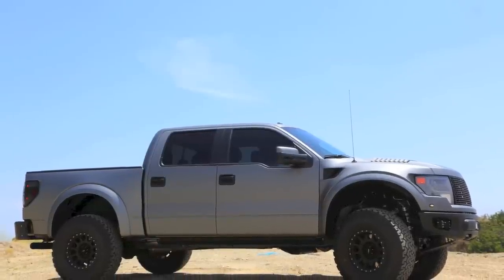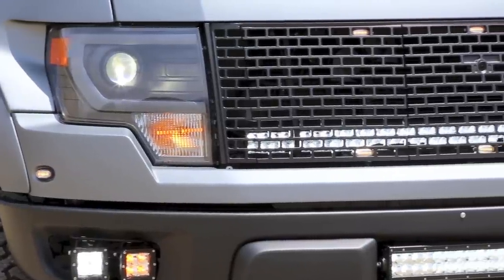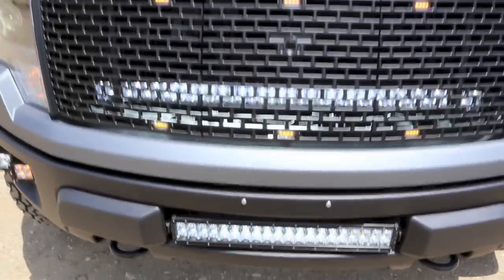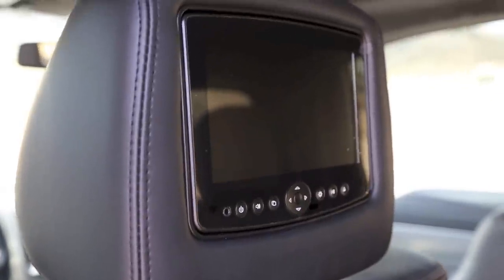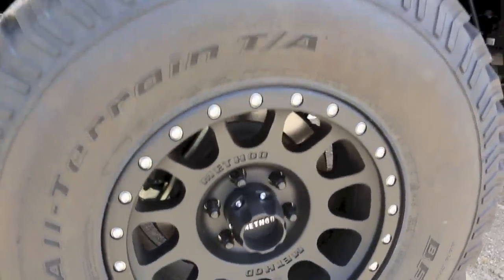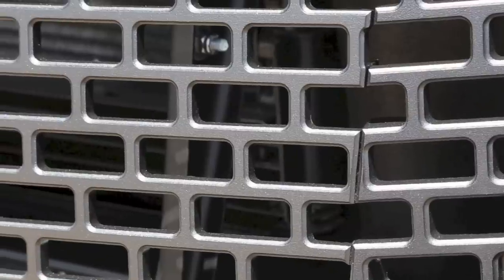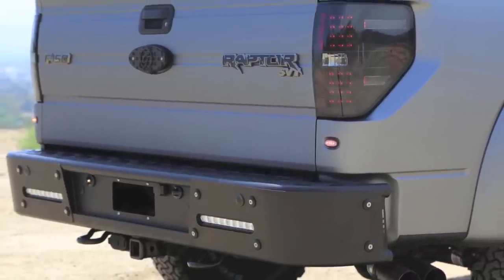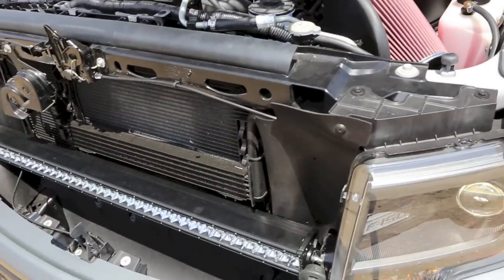ICON Custom Ford Raptor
This short video shows a subtle custom Ford Raptor Crew Cab we just finished for a repeat client and friend of the brand. We had a blast building it, and the client is happy, so what more can I say? Thanks! J
Due to overwhelming interest, we now can CNC you any of these elements for your Raptor. Email for spreadsheet. Thanks.